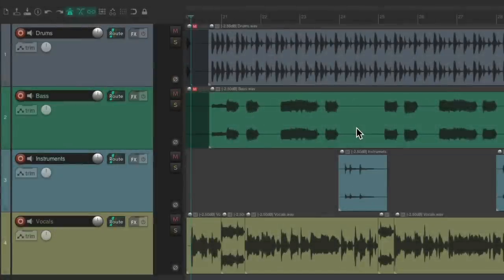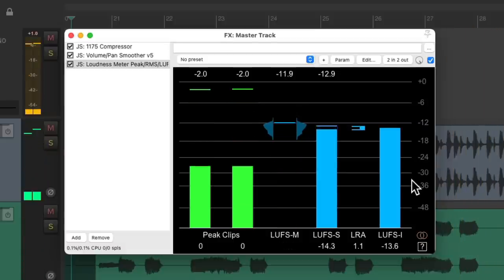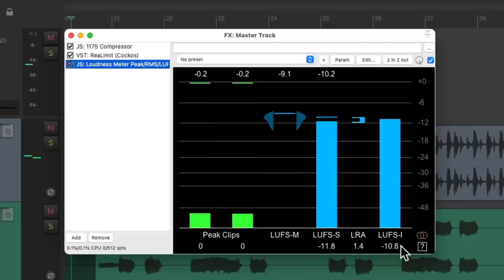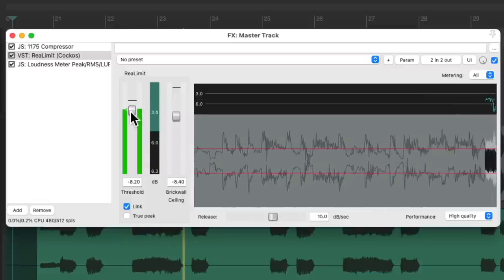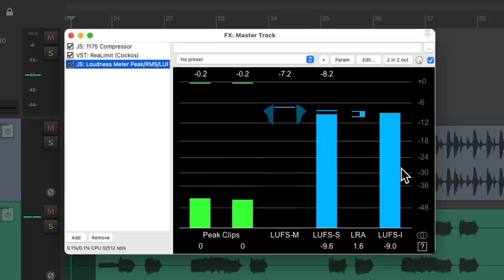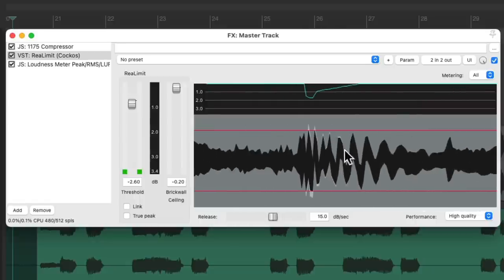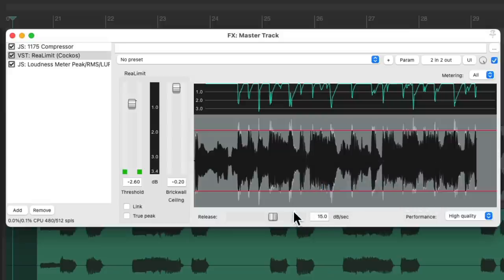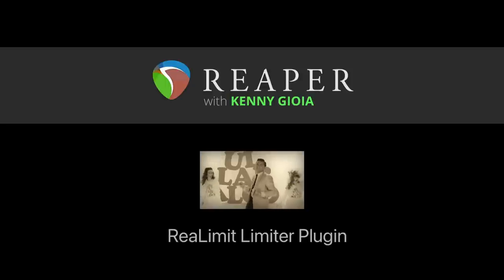ReaLimit Limiter Plugin in REAPER